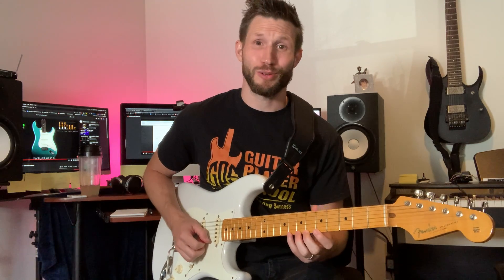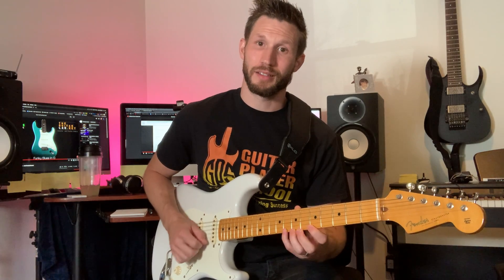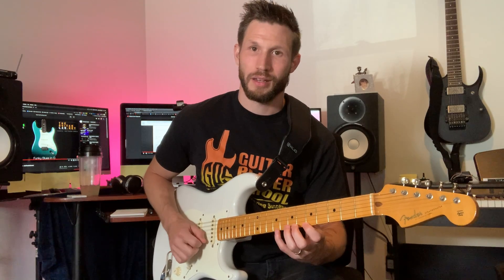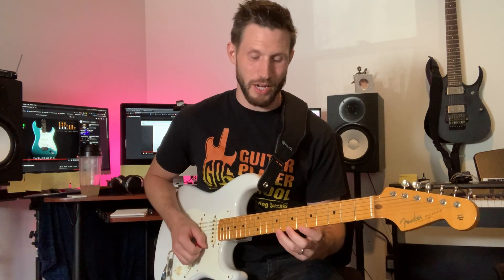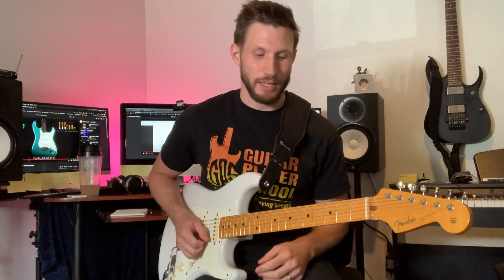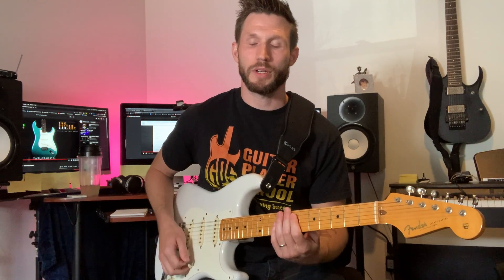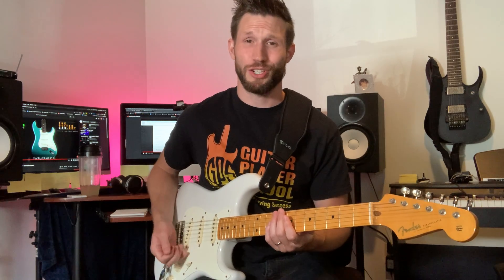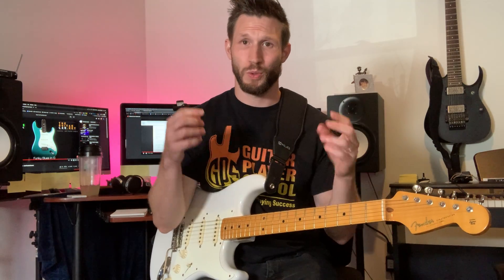Two Hand Syncronization with 6 note patterns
Master the entire fretboard and unlock fretboard freedom in 90 days or less!

Book a 10 minute strategy session to see if this program is a good fit for you!